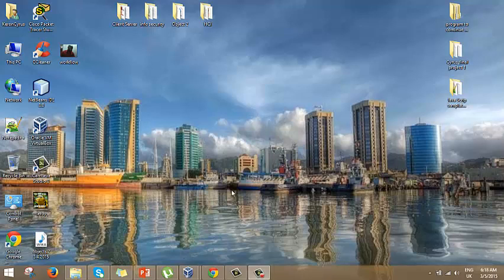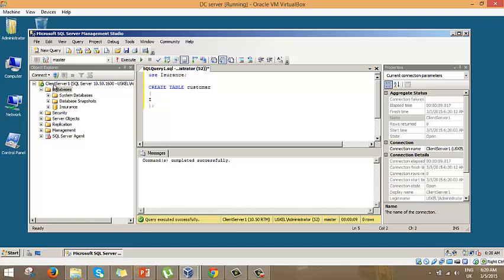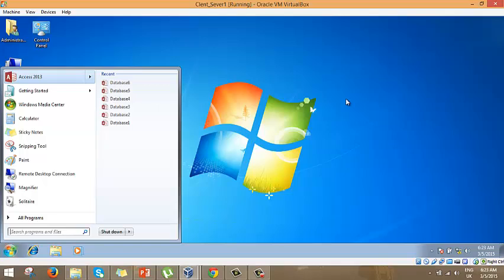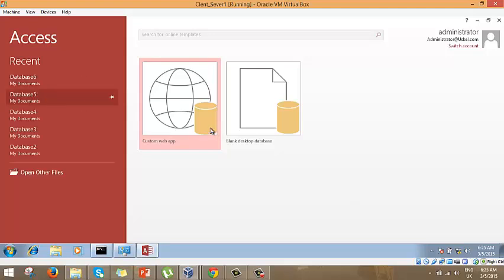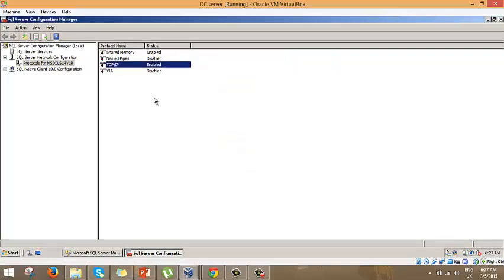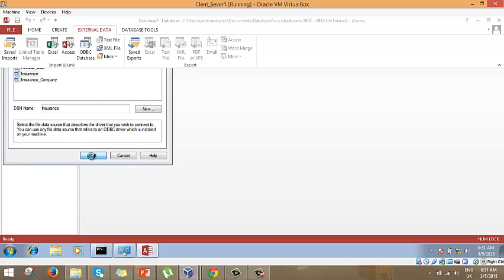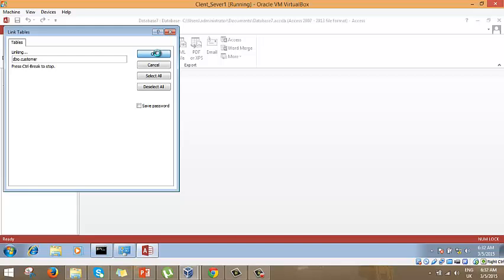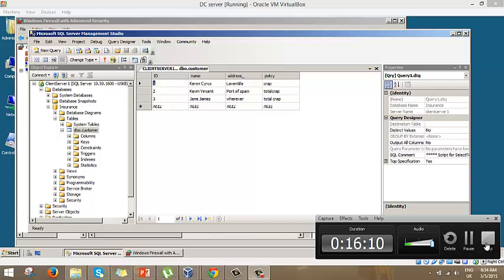Link MS Access to SQL SERVER DATA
This video demonstrates the process in linking Microsoft Access to a database which is housed on an SQL server.